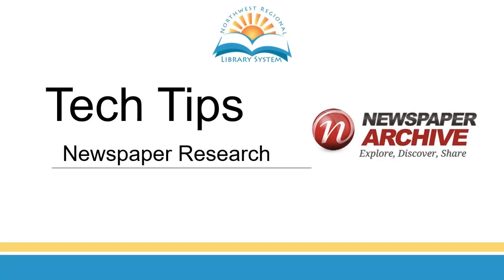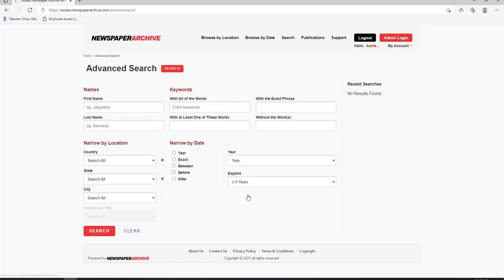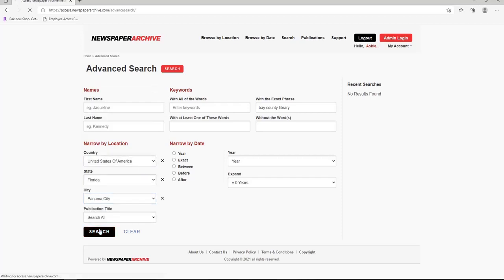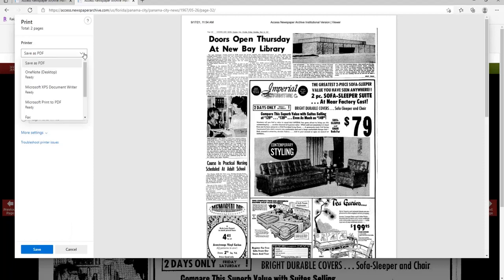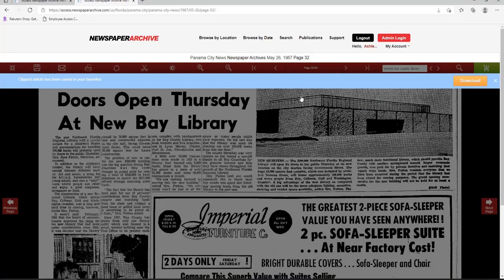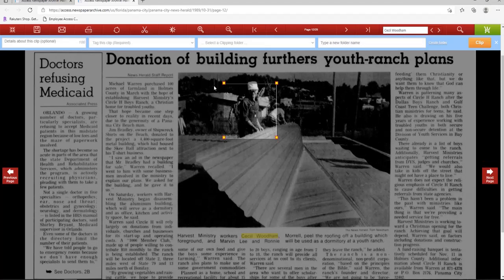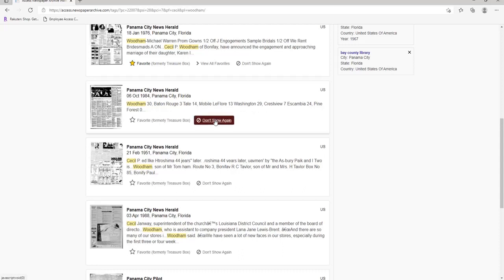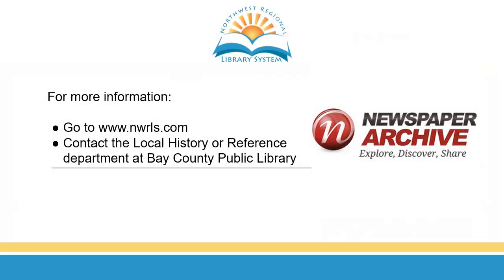Tech Tips: Newspaper Archive Database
If you have a library card, you can access hundreds of newspaper archives from home. Watch the video to learn more!

Program presented by Ashley from the Bay County Public Library.